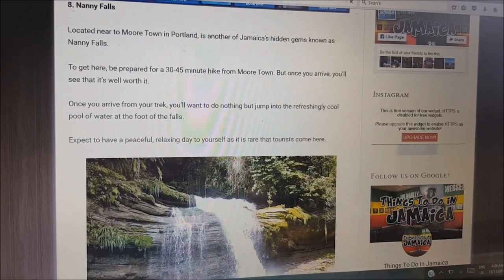NANNY FALLS JAMAICA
Visited the beautiful Nanny Falls in Jamaica. Named after national Heroine Nanny of the Maroons, the falls, natives believe, possess healing powers.

Let me know if you want any support to living a more vegan life. You are welcome to comment and question below.